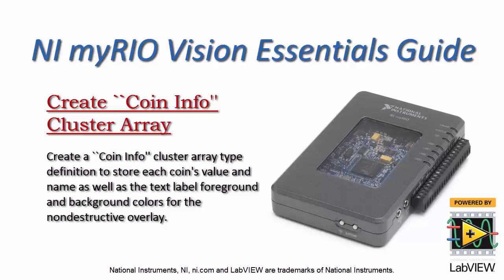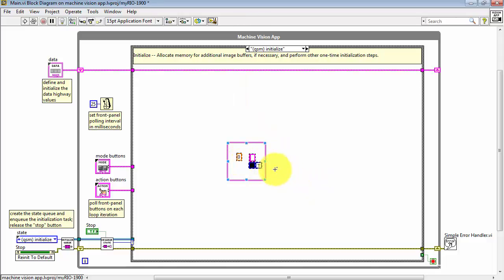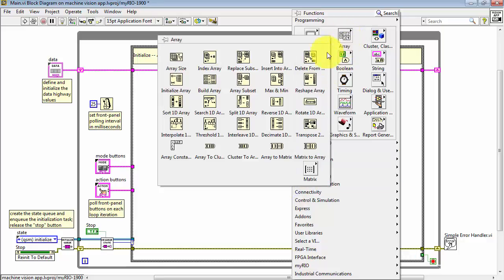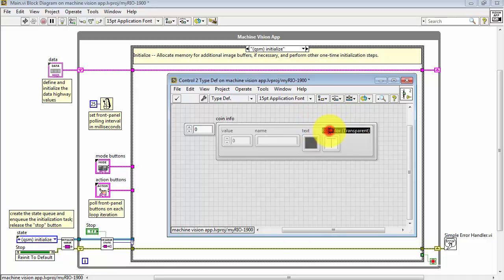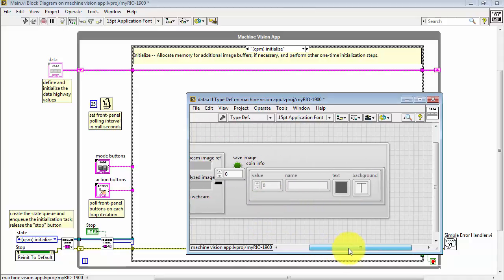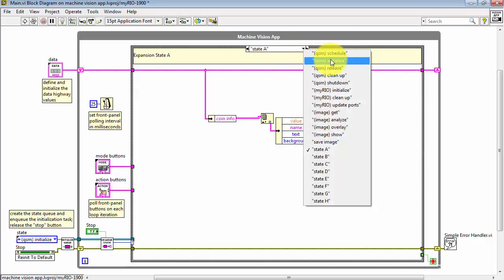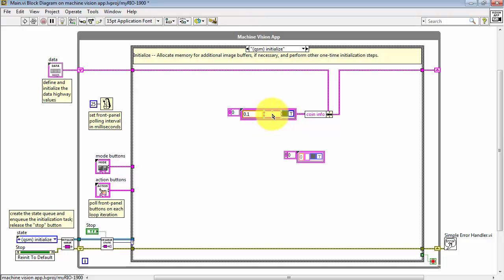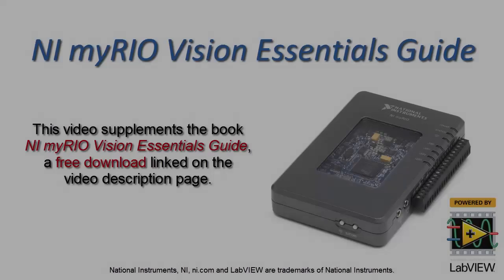NI Vision: Create ``Coin Info'' Cluster Array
Create a ``Coin Info'' cluster array type definition to store each coin's value and name as well as the text label foreground and background colors for the nondestructive overlay.